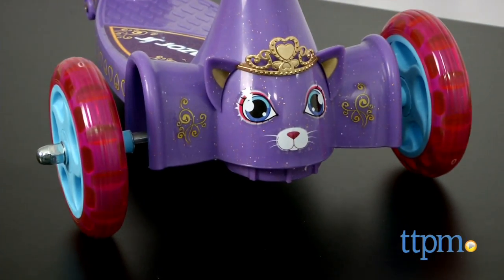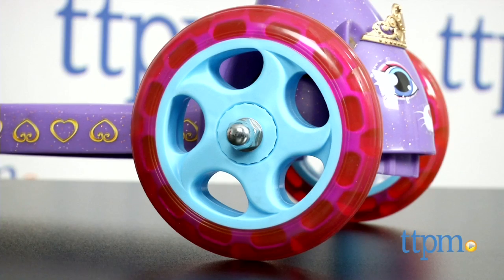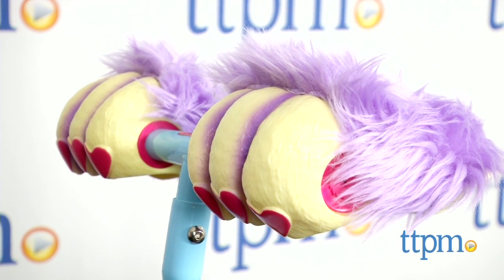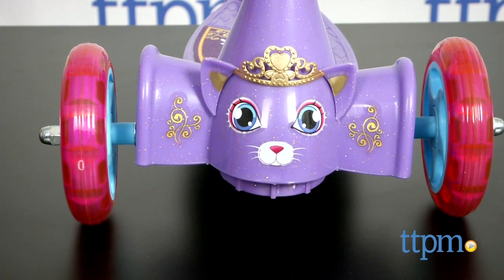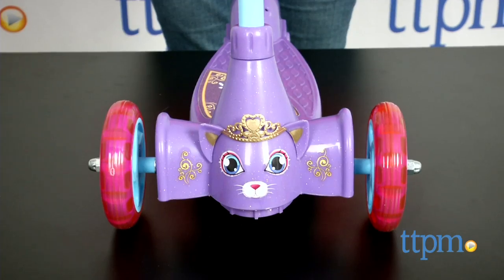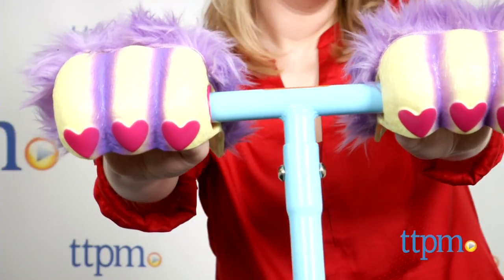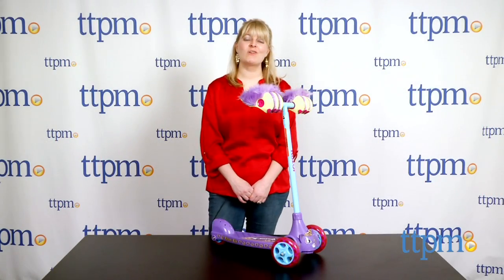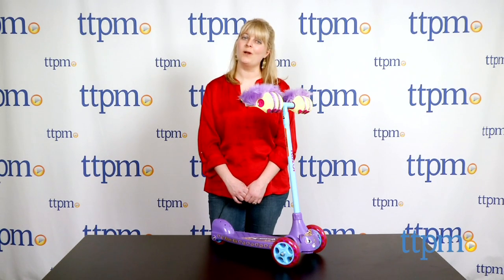Razor Jr Kitten Kix Scooter from Razor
The Razor Jr. Kitten Kix scooter has three pink wheels for more stability for first-time riders, and the giant furry cat paws on the handlebars let kids pretend to be a kitten. For full review and shopping info

Product Info:
While the scooter's three pink wheels offer more stability for first-time riders, the giant furry cat paws on the handlebars let kids pretend to be a kitten. But not just any kitten-a princess kitten, as shown by the graphics on the front of the scooter, which are also carried onto the scooter's slip-resistant deck. The stand-alone design of this scooter helps young riders build coordination, and the tilt-to-turn feature helps them learn to steer. The glitter is just for fun.